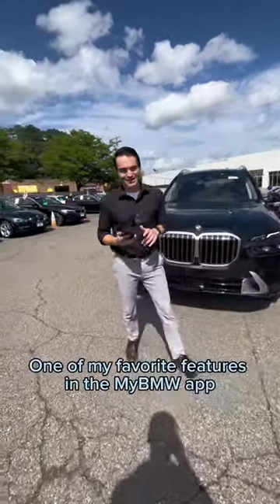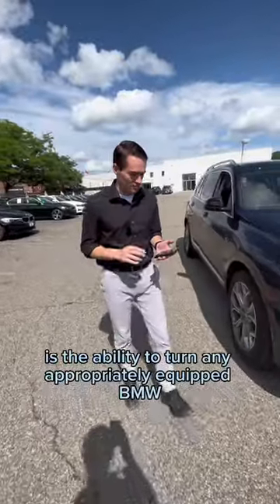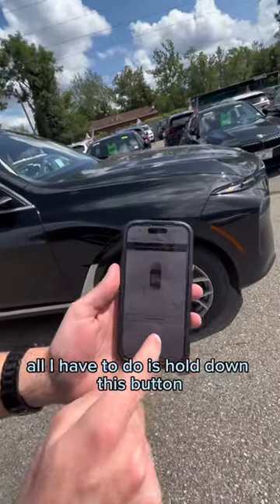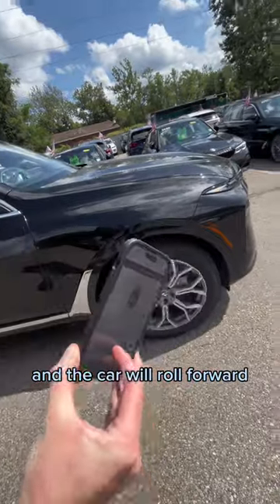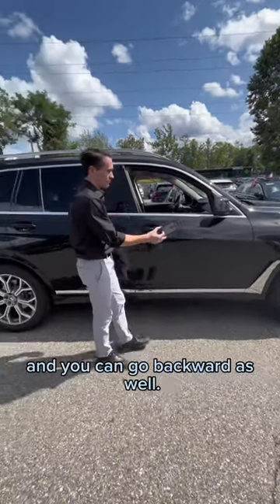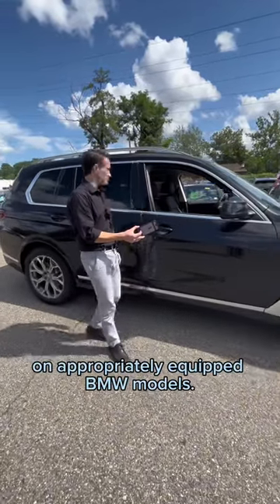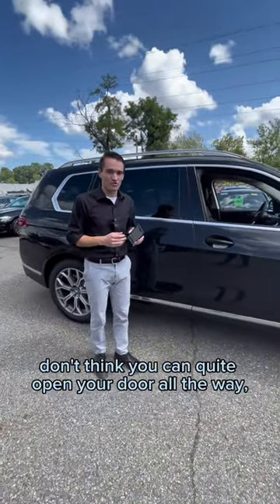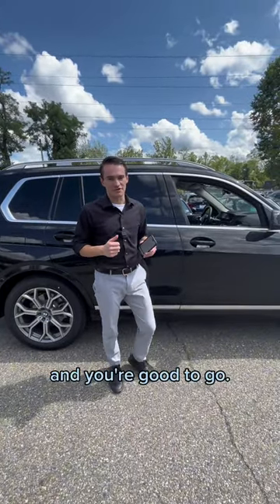Remote Control Parking With the BMW App!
The MyBMW app has tons of fantastic and practical features, but one of the coolest is remote control parking! On properly equipped BMW’s and with compatible smartphones, your BMW can be controlled completely from your phone, with no one inside the car.